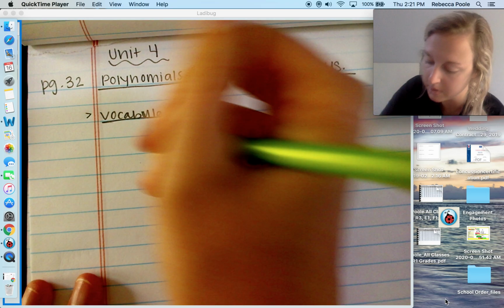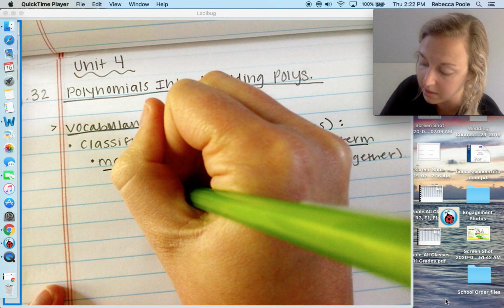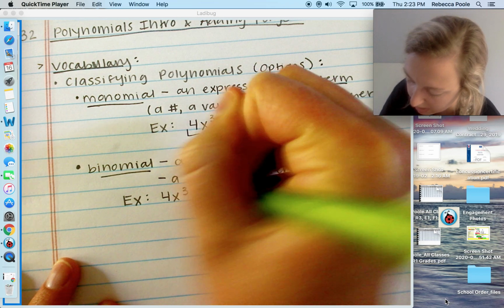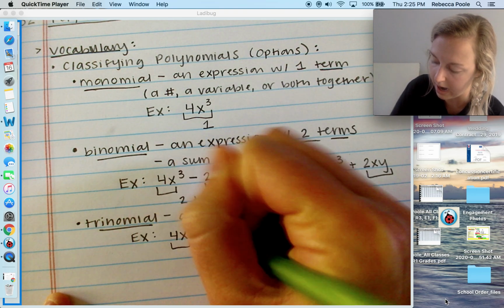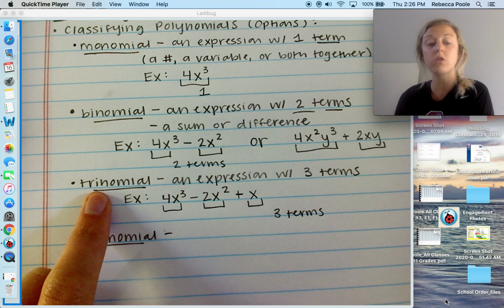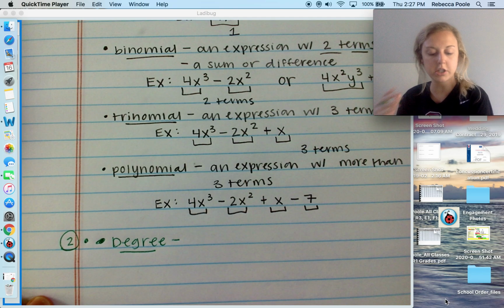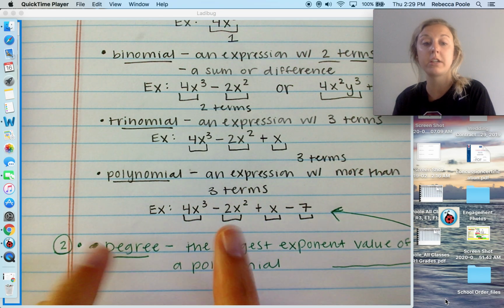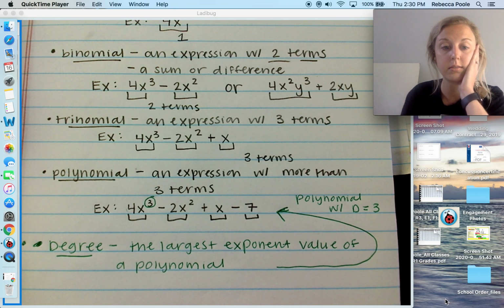Math 1 Polynomials Intro and Vocab Notes Video